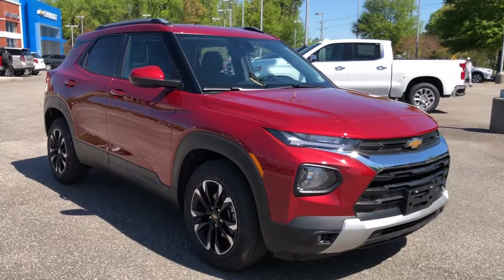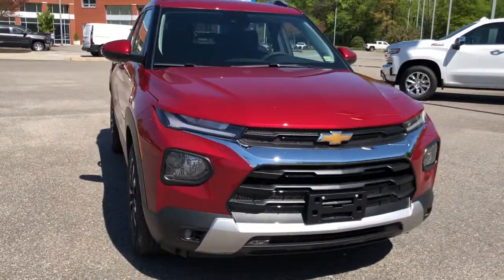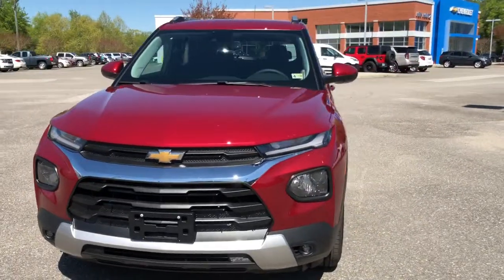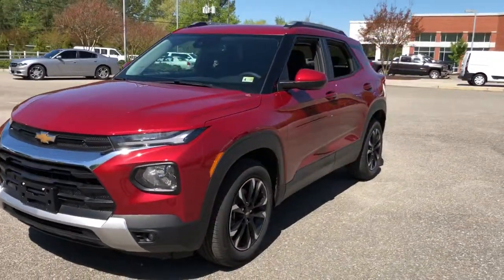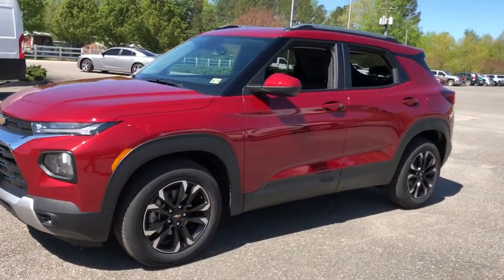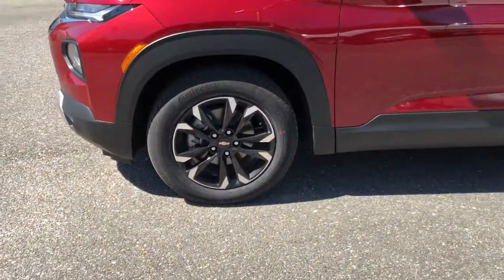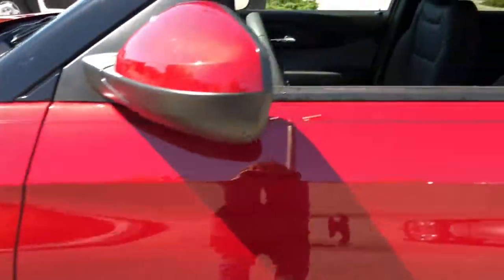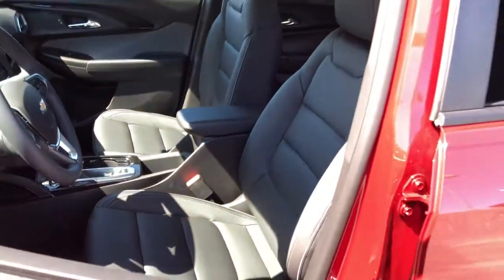2021 Chevrolet TrailBlazer Gloucester, Mathews, Kilmarnock, York County, Williamsburg VA T5011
Scarlet Red Metallic New 2021 Chevrolet TrailBlazer available in Gloucester, Virginia at Ken Houtz Chevrolet Buick. Servicing the Mathews, Kilmarnock, York County, Williamsburg, VA area.

6404 George Washington Memorial Highway

Heated Seats, Turbo Charged, Back-Up Camera, iPod/MP3 Input, Aluminum Wheels, Onboard Communications System. LT trim. EPA 33 MPG Hwy/29 MPG City! Warranty 5 yrs/60k Miles - Drivetrain Warranty; brbrKEY FEATURES INCLUDEbrHeated Driver Seat, Back-Up Camera, Turbocharged, iPod/MP3 Input, Onboard Communications System brbrWHO WE AREbrOur unmatched service and diverse Buick, Chevrolet inventory have set us apart as the preferred dealer in Gloucester. Visit us today to discover why we have the best reputation in the Gloucester area. brbrFuel economy calculations based on original manufacturer data for trim engine configuration. Please confirm the accuracy of the included equipment by calling us prior to purchase. br